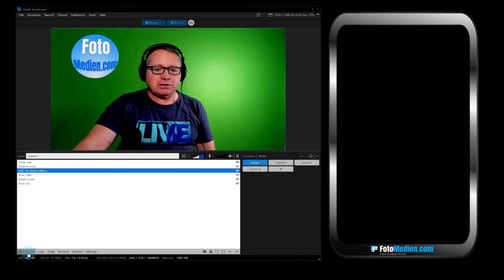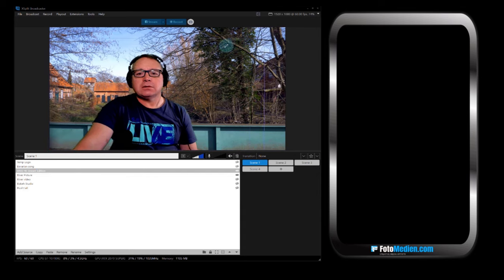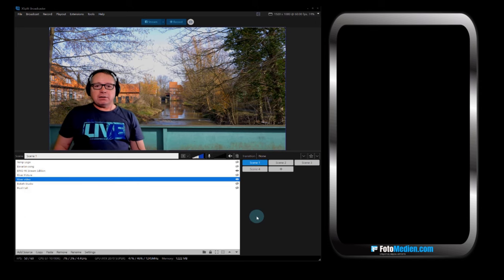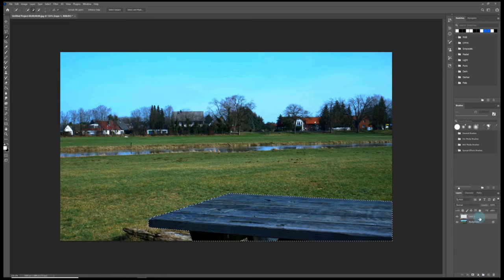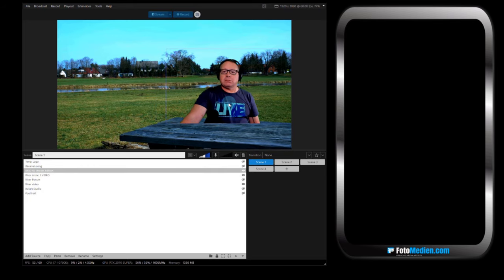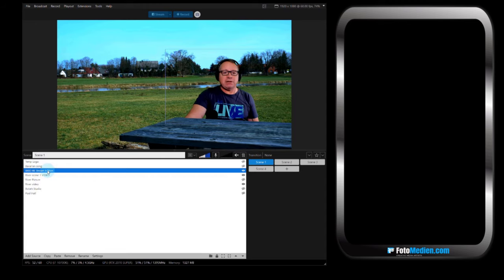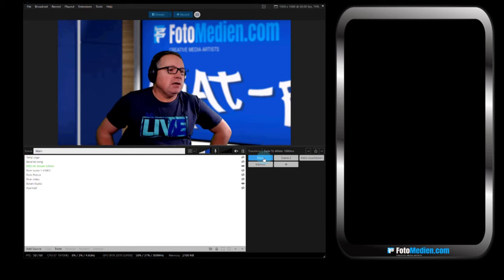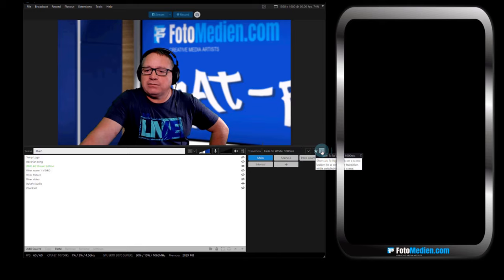XSplit Broadcaster Tutorial | Ser 1 | Phase 2 ; Backgrounds & Scenes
Phase Two of the 2021 XSplit Broadcaster 'follow along' tutorial series. The best alternative to other more well known stream services. Simple, flexible and great value for gamers and content creators

AUDIO is a complicated Beast, I recommend 2 videos to get you started which are Aaron Martin's

My Website showing ALL aspects of Fotomediens life!